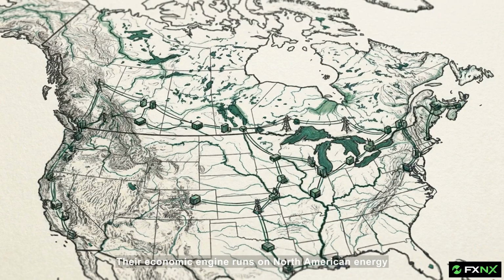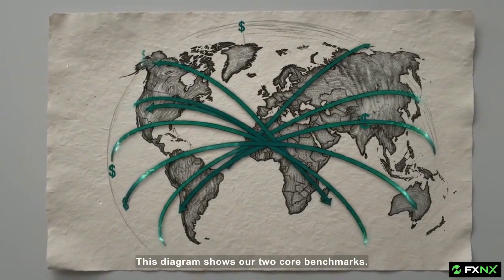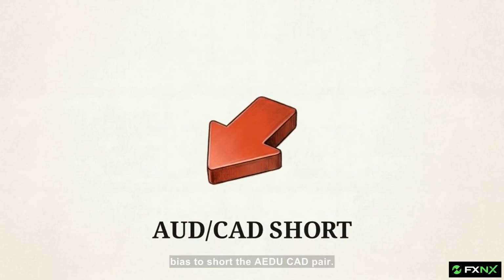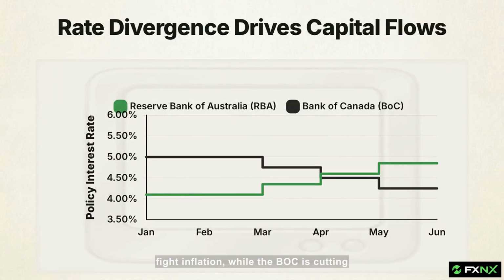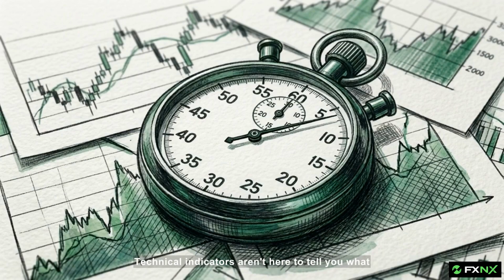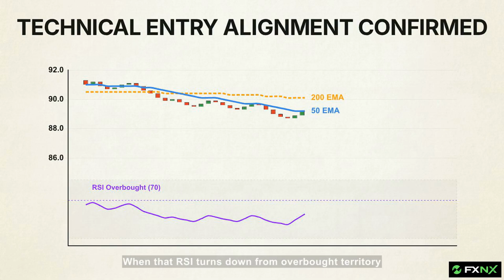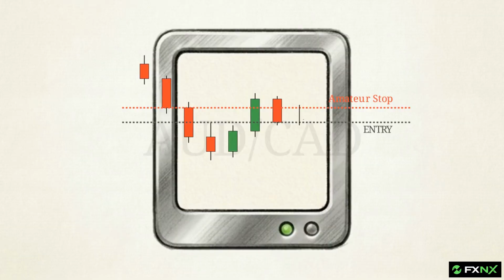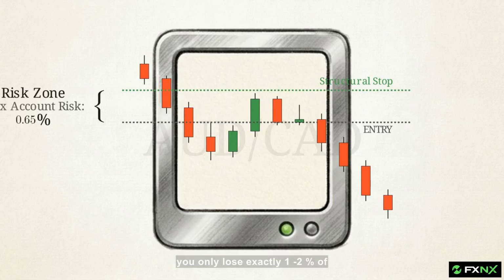AUD/CAD Playbook: A Commodity Cross Strategy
AUD/CAD Playbook: A Commodity Cross Strategy — the institutional approach for 2026.

Entry Logic: The exact trigger and confirmation steps.

Risk Management: Position sizing and stop placement for sustainability.

Execution Timing: The session and time-of-day filter that maximizes edge.